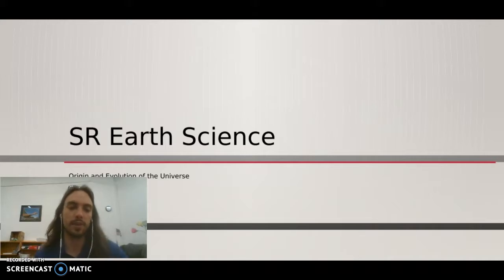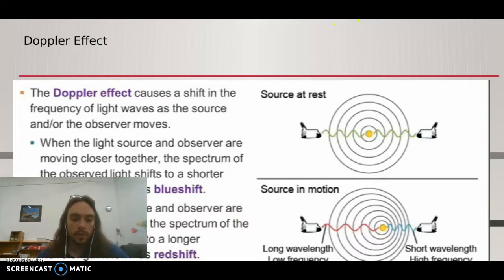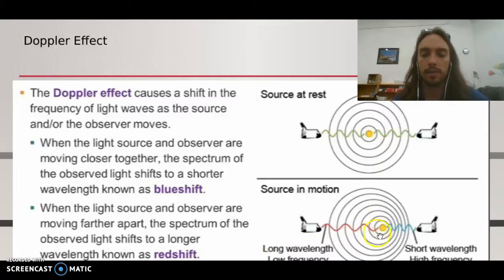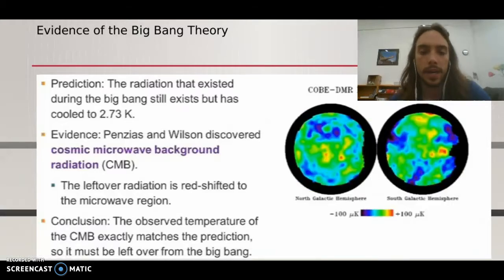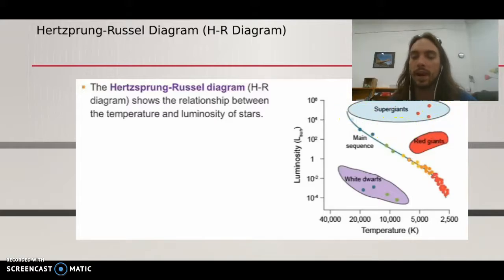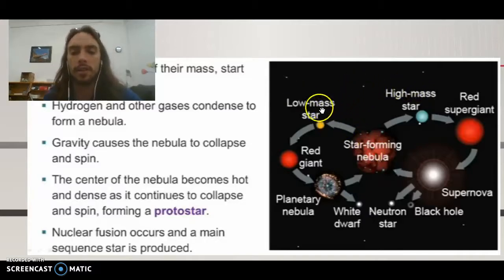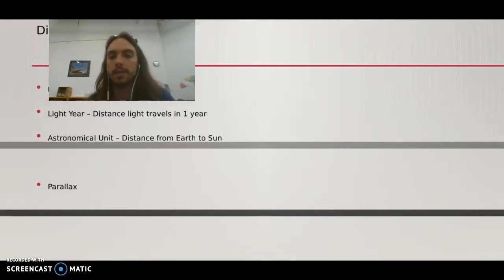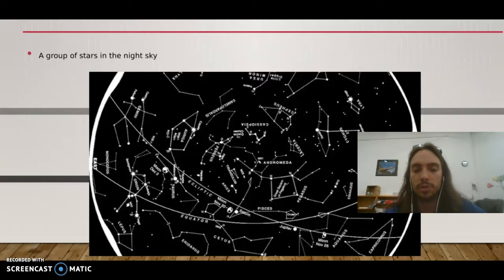Origin of the universe